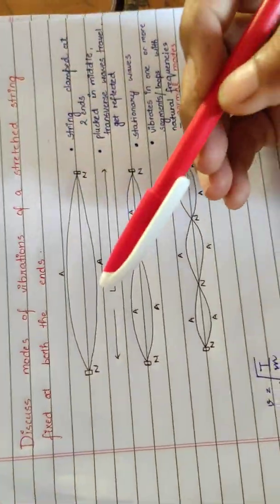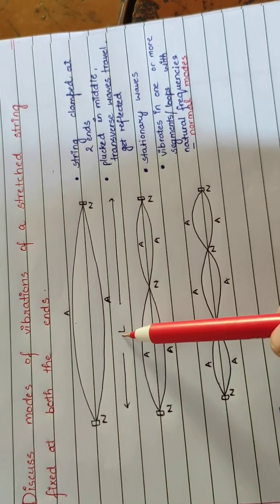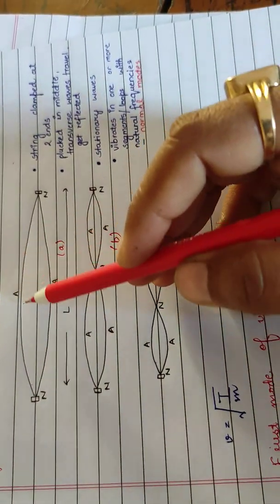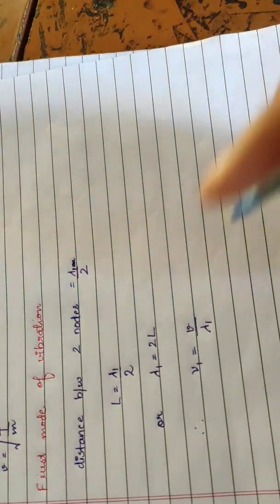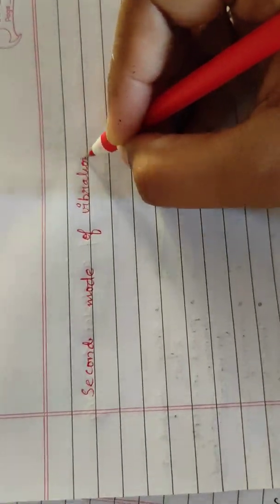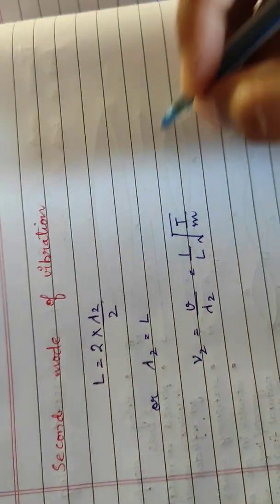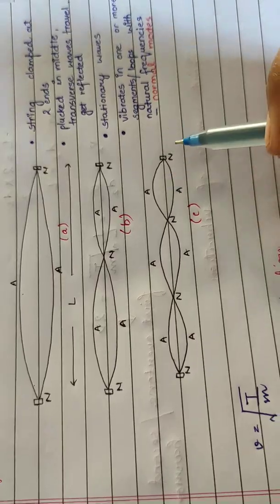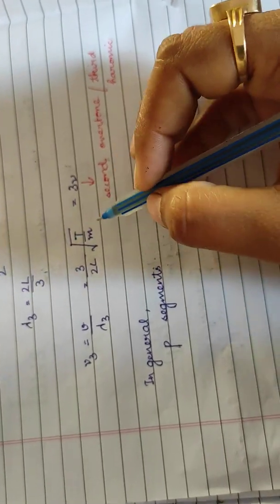Stationary waves in a string